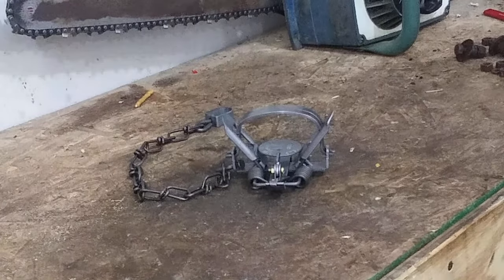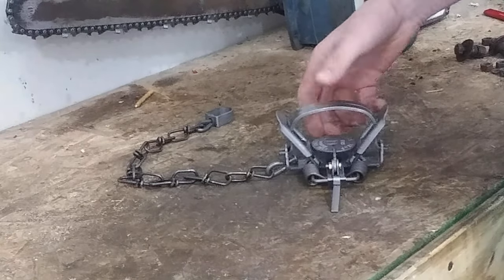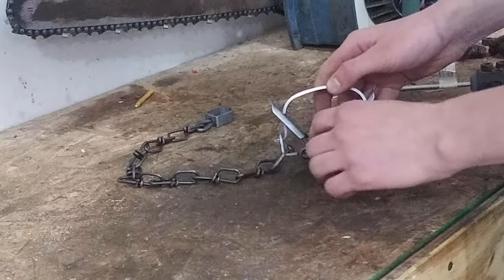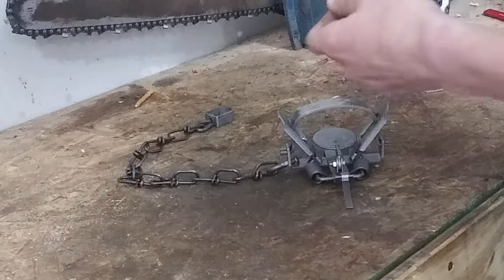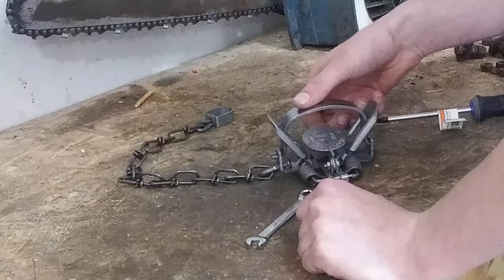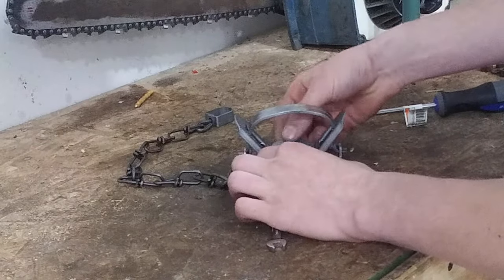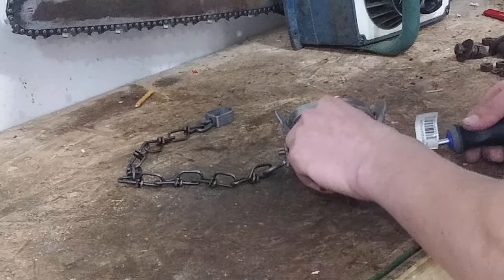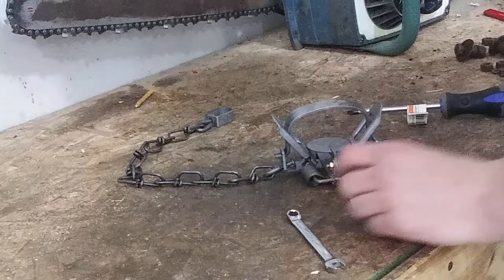How to adjust the pan tension on a foothold trap.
In this video I will show you how to adjust the pan tension on a foothold trap.